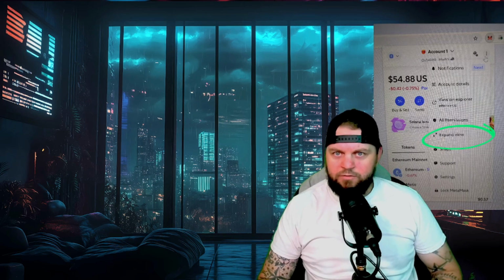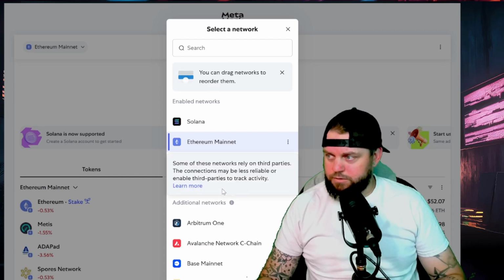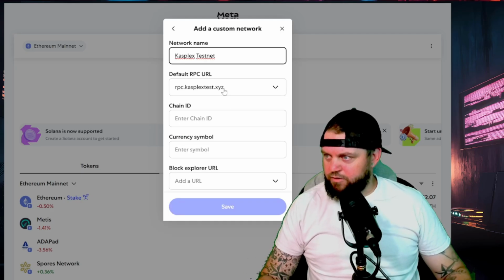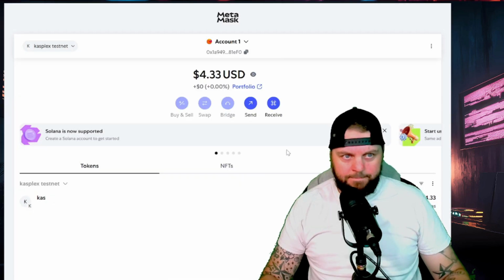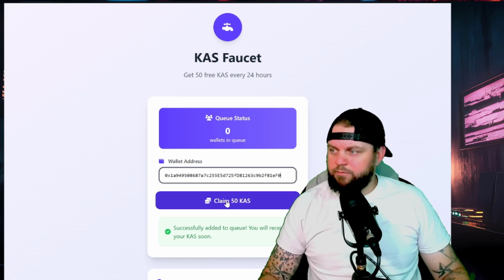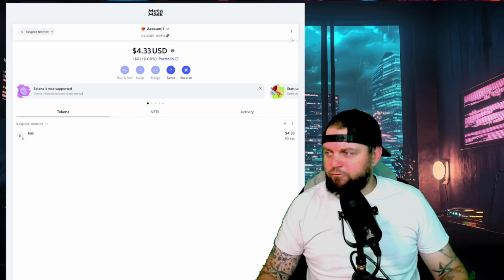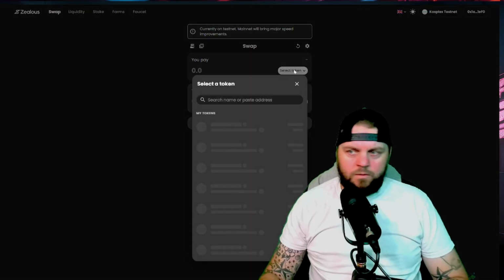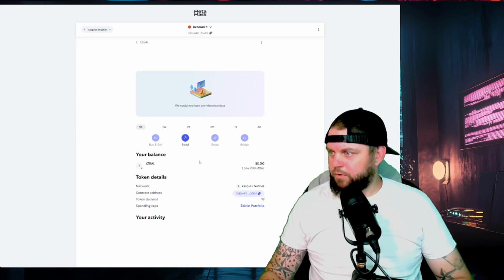How Can I Participate In KASPA'S TestNet?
Chain ID: 167012
Currency Symbol: KAS

ZealouSwap Website---kasplex-testnet.zealousswap.com